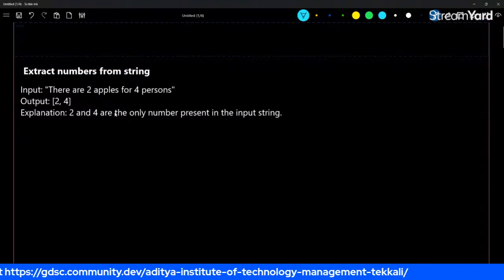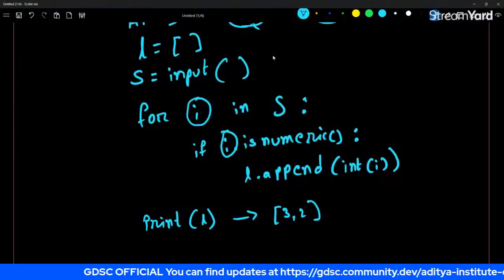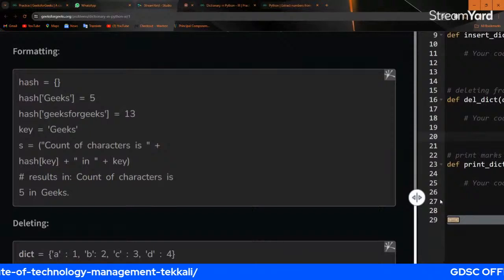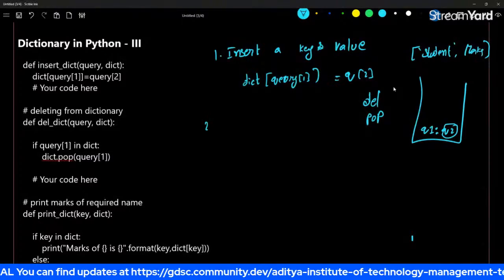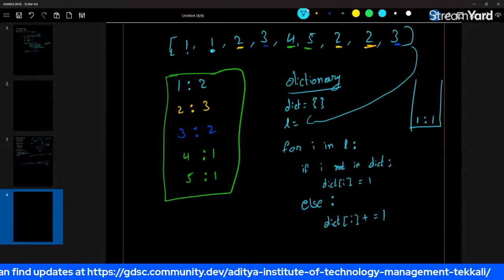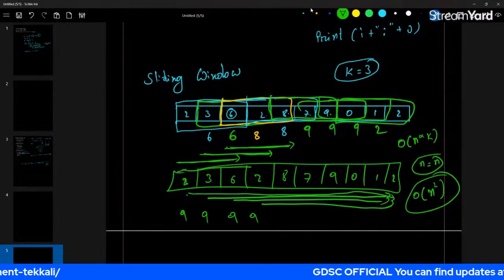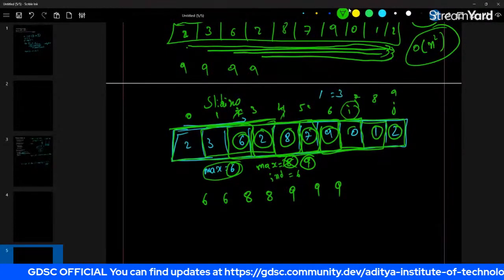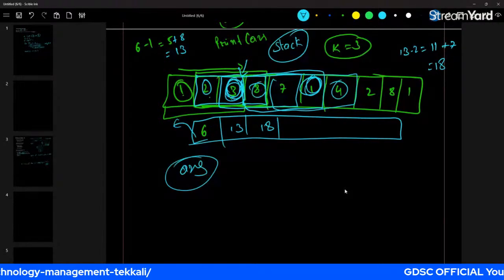GDSC PYTHON FOR DATA SCIENCE PROBLEM SOLVING 6 || HEMANTH